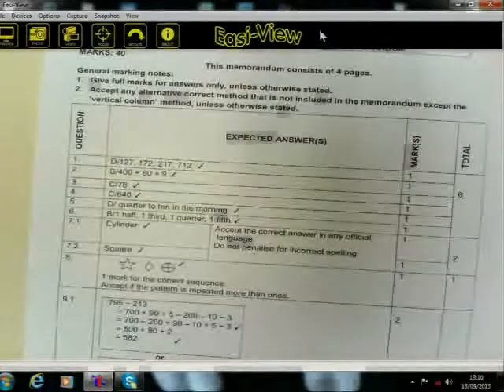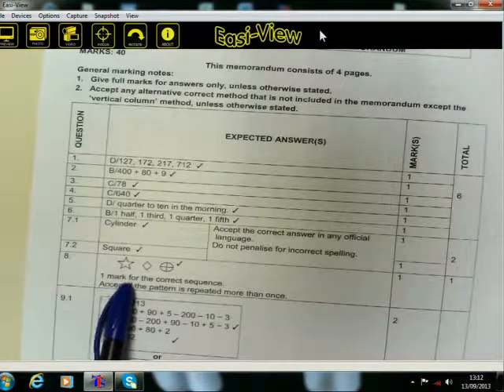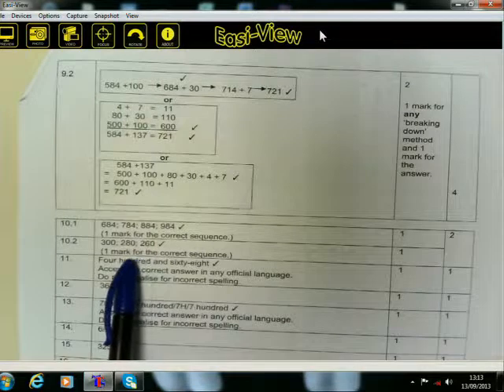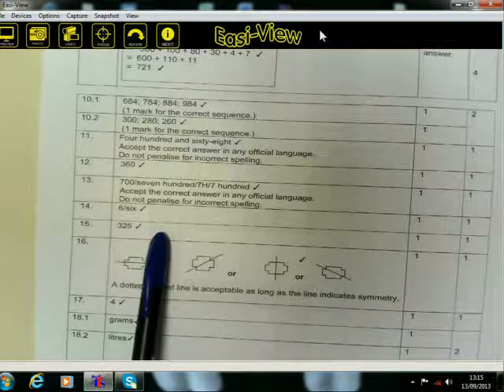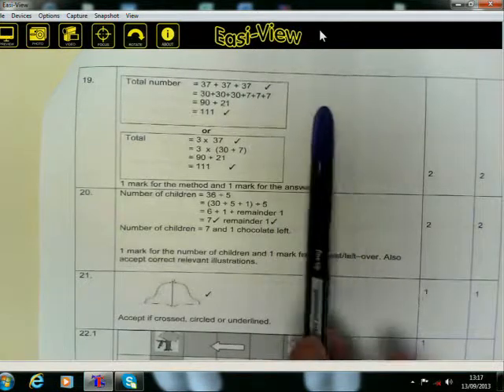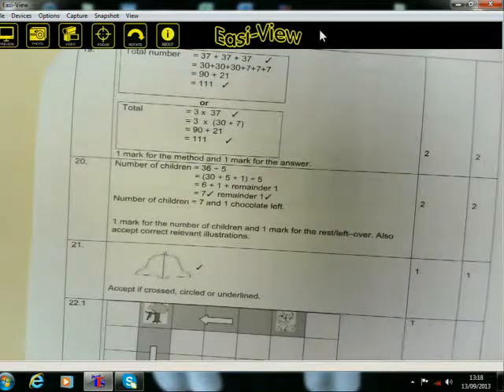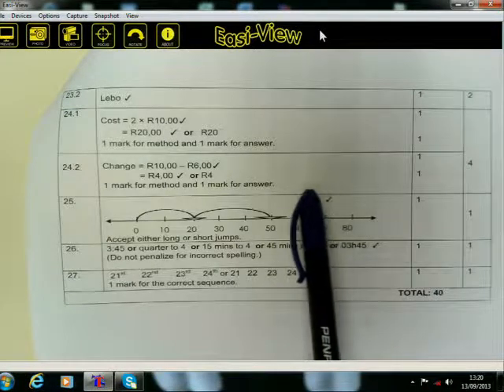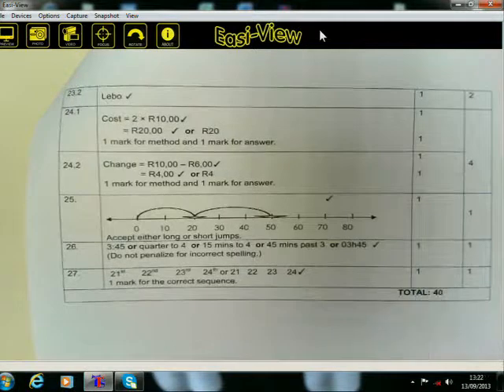ANA - Mathematics Gr.3 - Memo discussion (English)